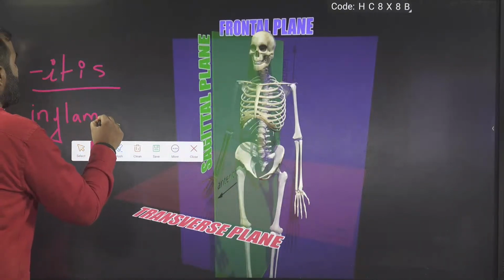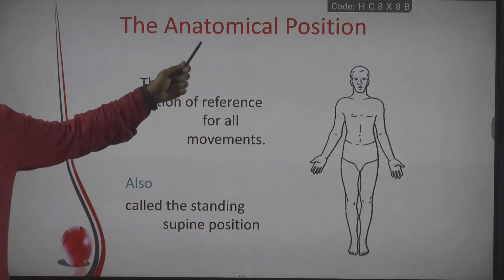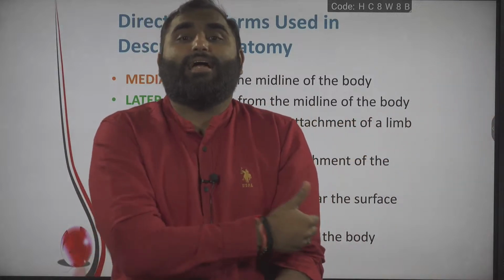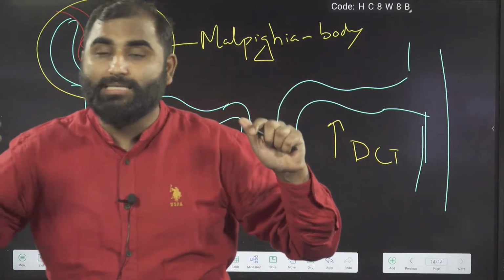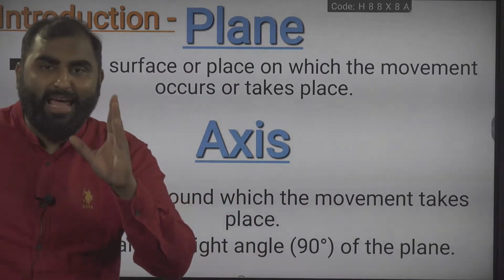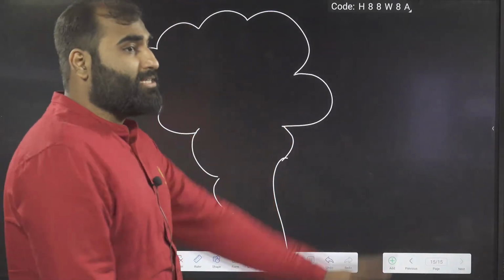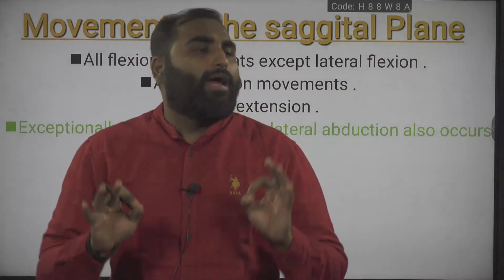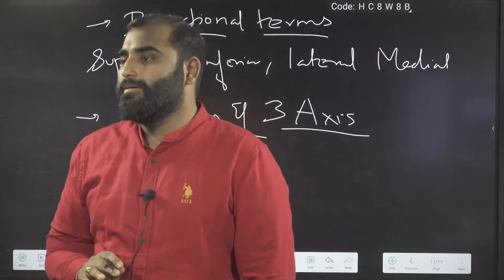SRI GOSALITES| GIFT Class-2024 | 30-03-2024 | SIDHARTH sir ZOOLOGY Class 03